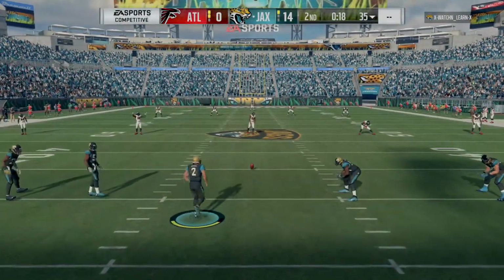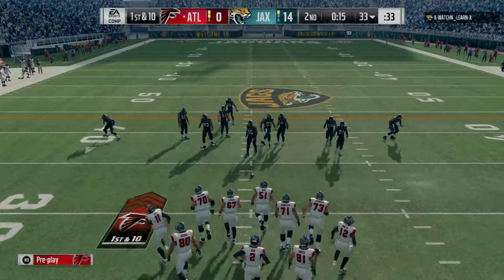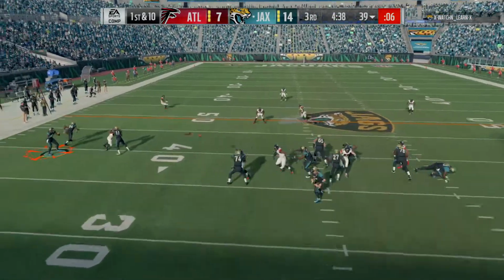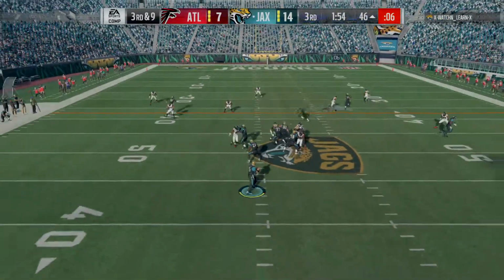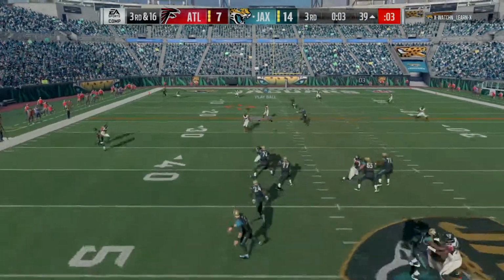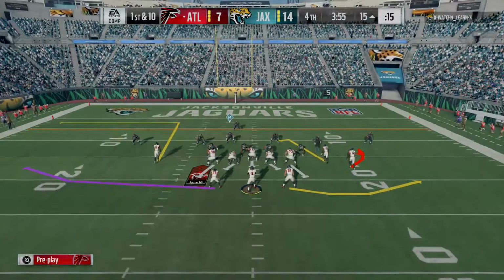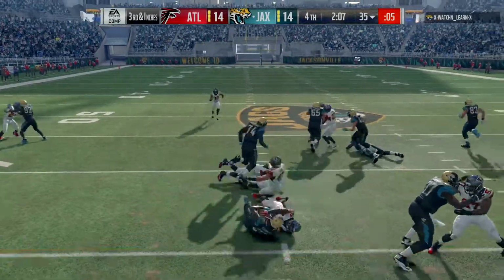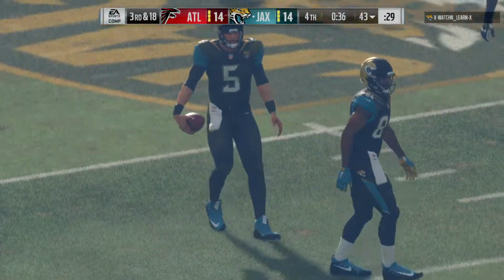Madden NFL 18 Falcons vs Jaguars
Never quit